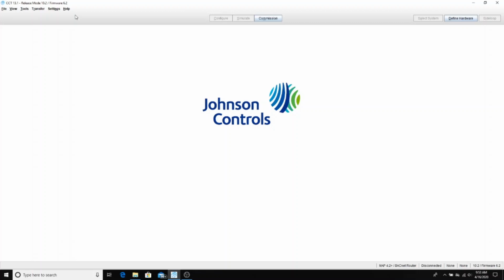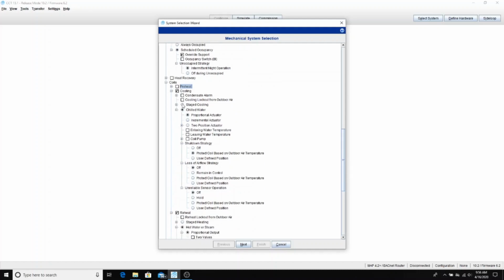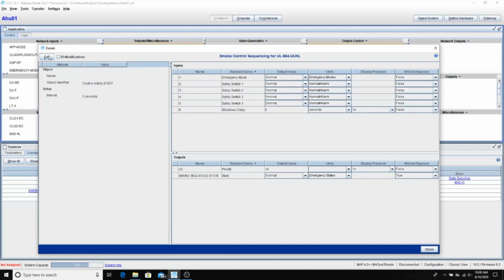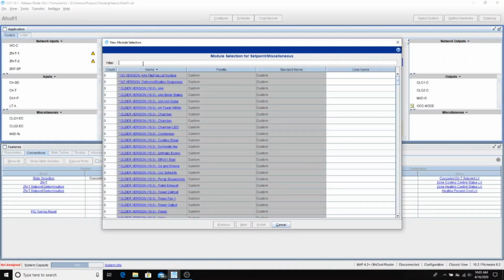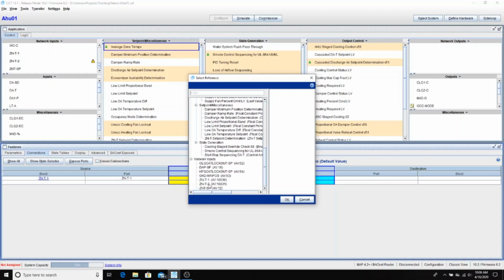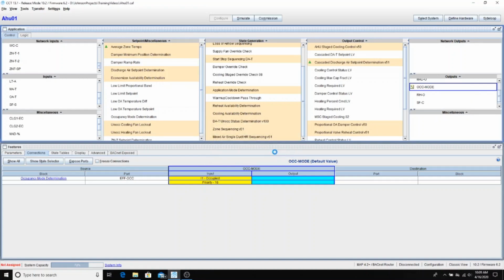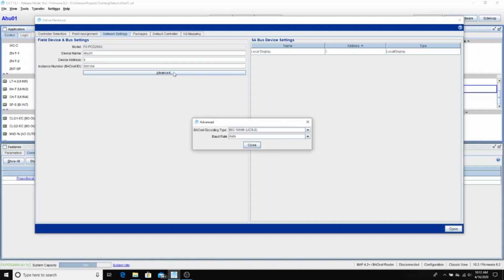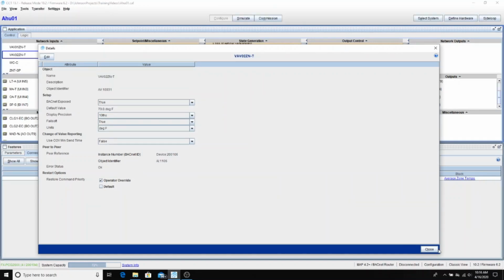CCT13.1 Part 1 VAV Air Handler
Programming a VAV Air Handling Unit in CCT 13.1